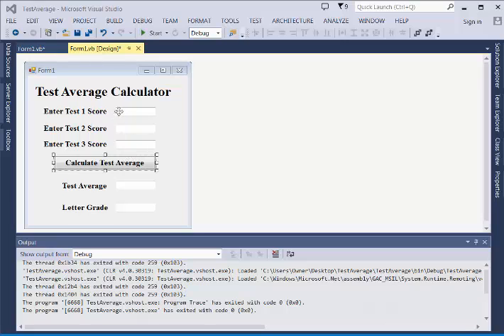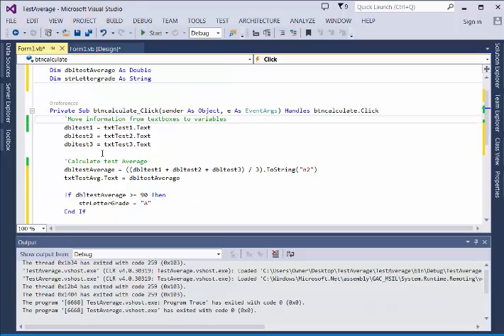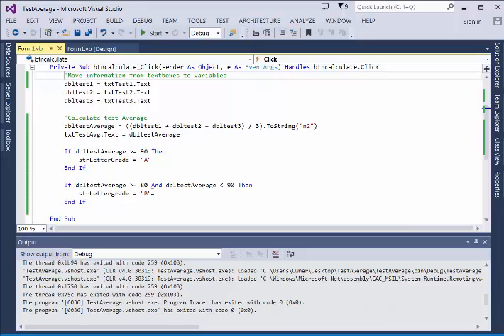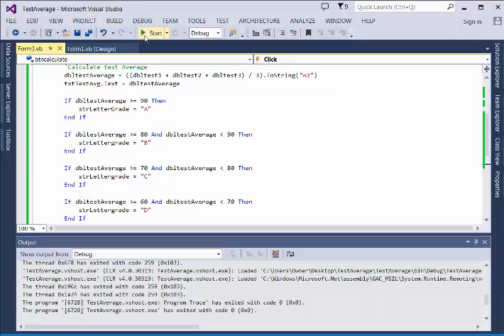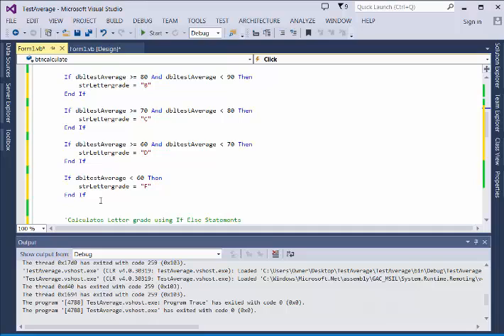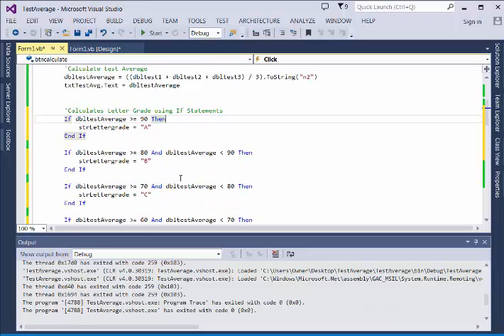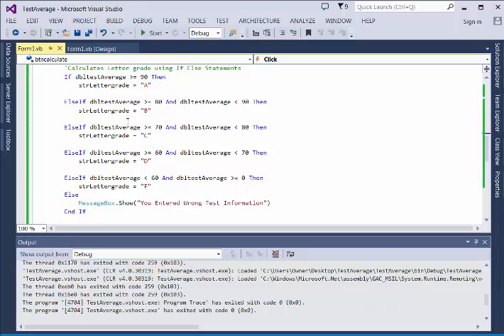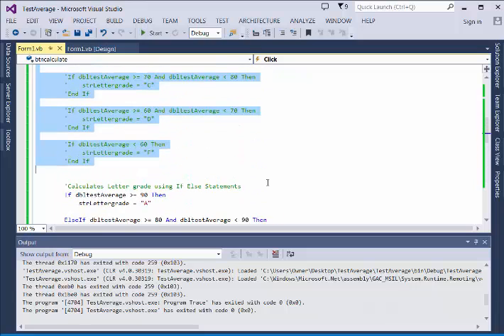Homework 4 If Else Select Case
If Else Select Case homework hints.